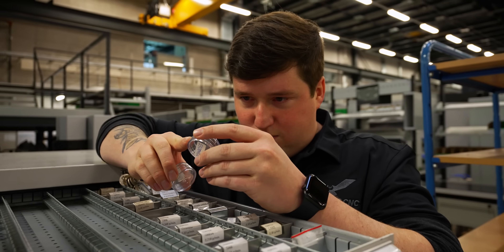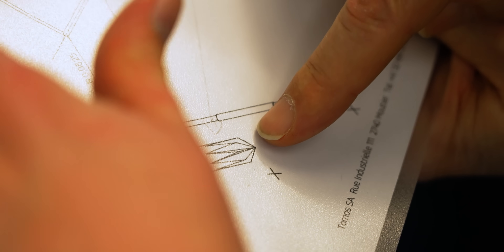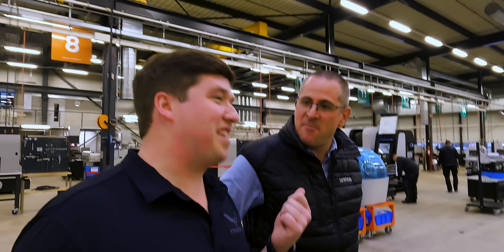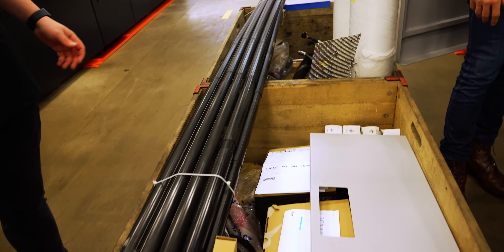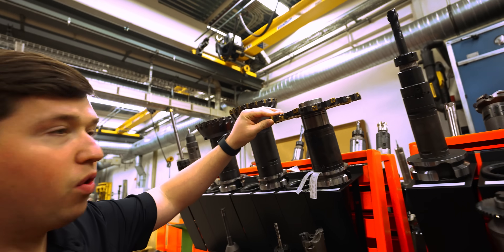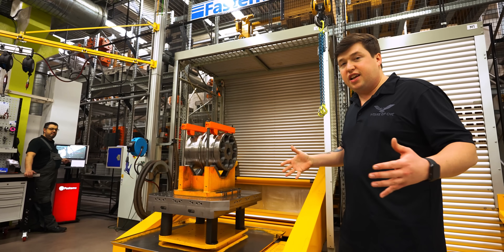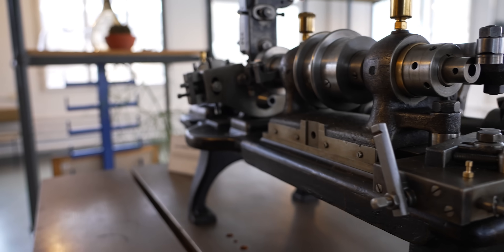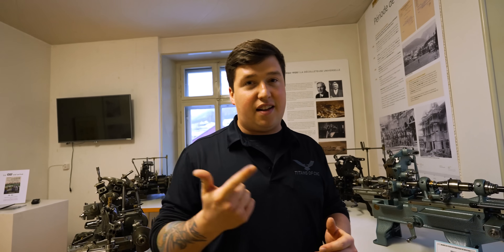Master Machinists Produce 125,000 Machines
As TITANS of CNC expands their CNC Machine Shop with TORNOS Swiss Machines... We thought we would show you exactly how these Specialized CNC Machines Tools are made.

00:00 Swiss Machining in Switzerland
0:33 TORNOS Tour
1:32 The LIMIT to Small Parts
2:47 Machining Spindles Department
4:16 Assemble Lines
5:00 MultiSwiss 8x26 33 Motors
7:44 SwissDECO 36 B-Axis Rotation
8:43 BTS Production
10:15 Pallet System
11:08 Studer S41 Grinding Spindles
12:46 EvoDECO 10
10:22 SwissNano
15:22 Hydropower Facility
16:13 143 Year Old Swiss Company